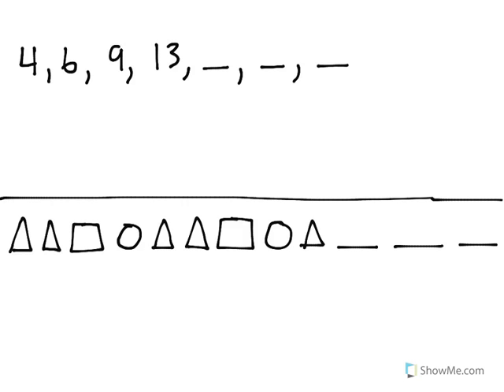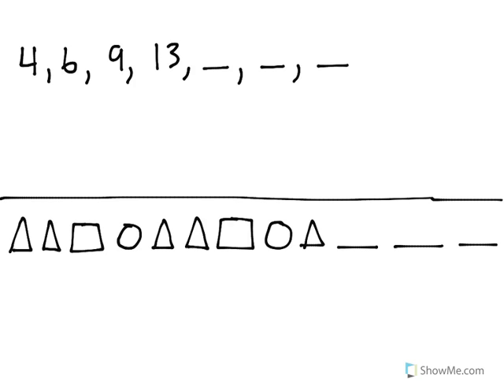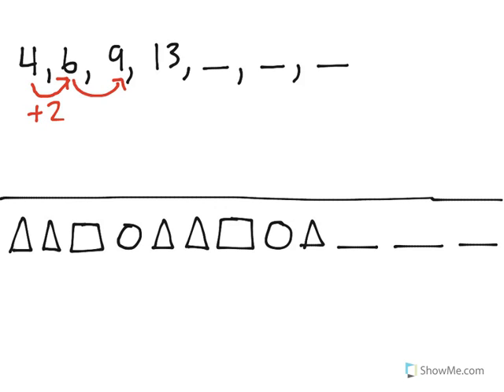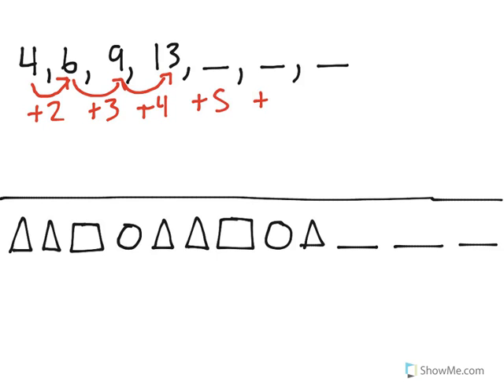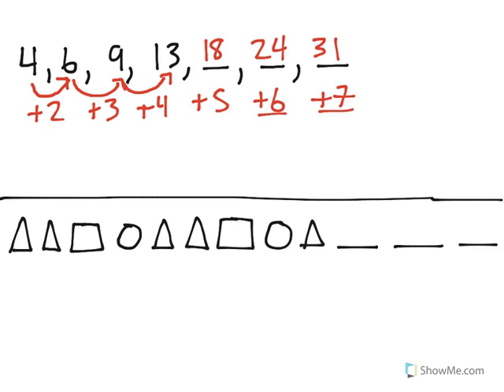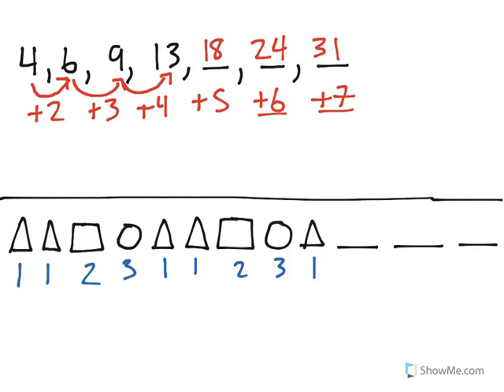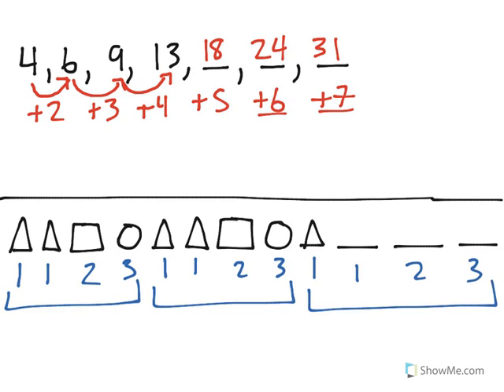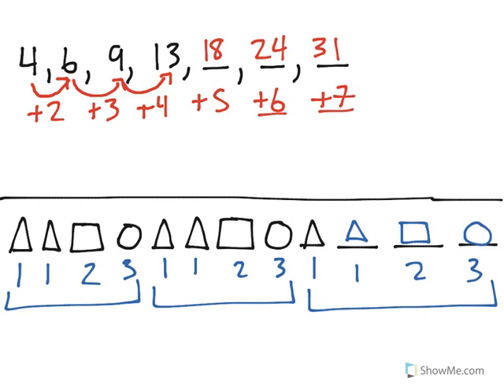[4.OA.5-1.0] Number/ Shape Patterns - Common Core Standard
Generate a number or shape pattern that follows a given rule.